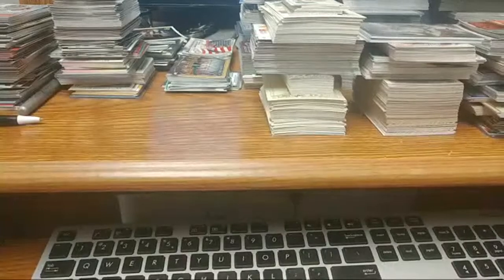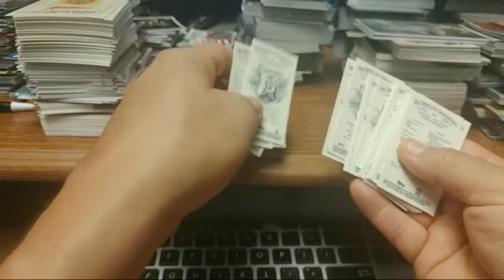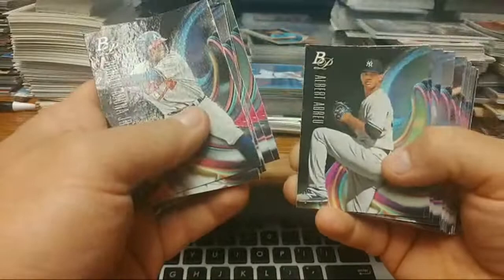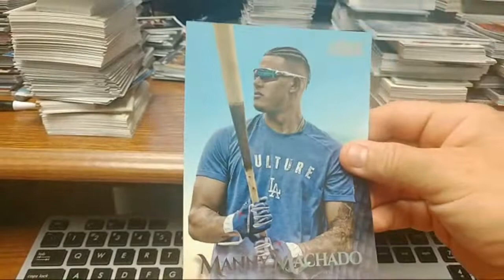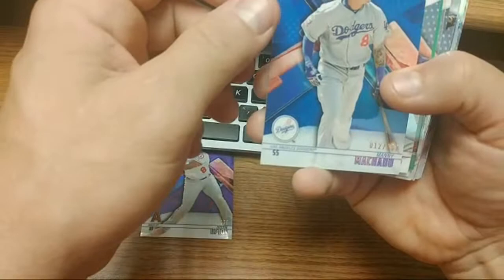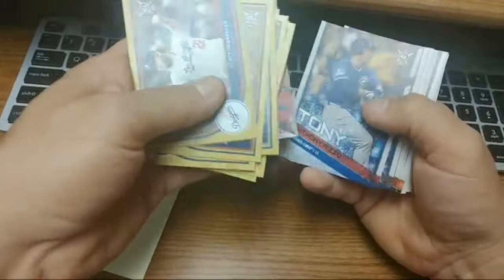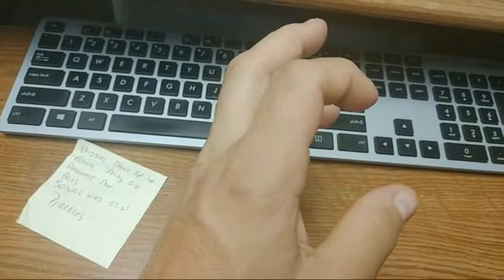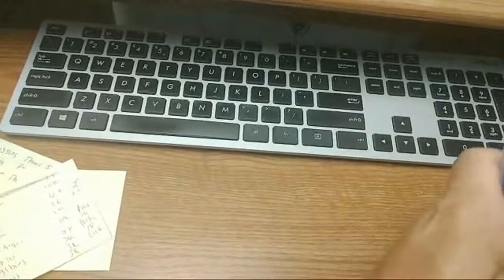Clearing Off The Desk RP Sale